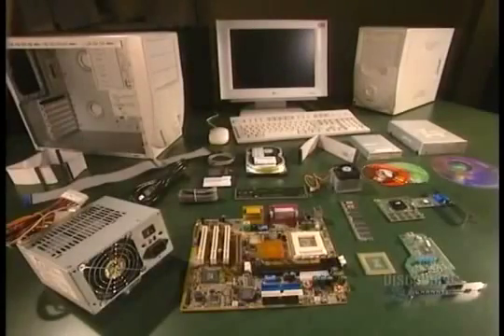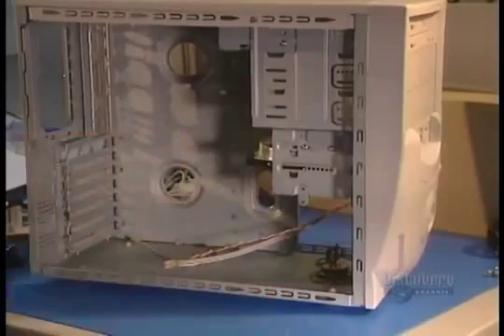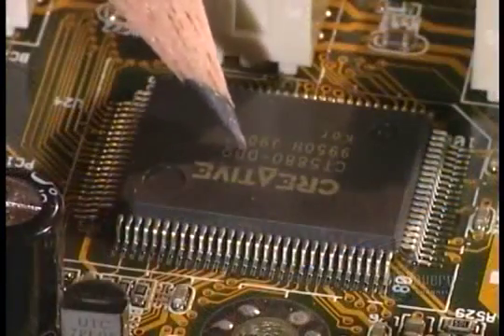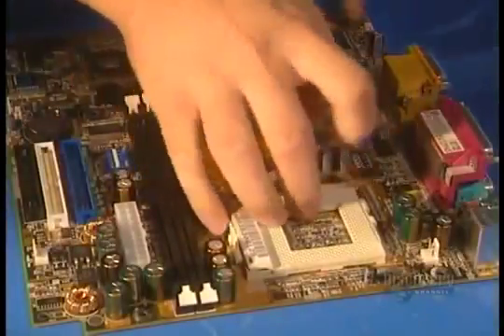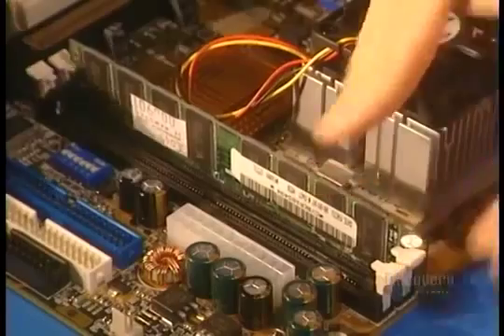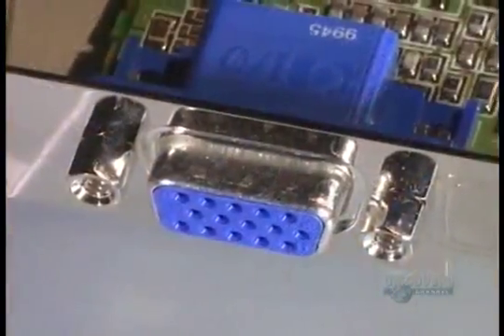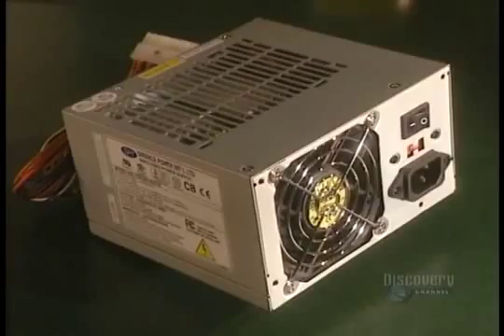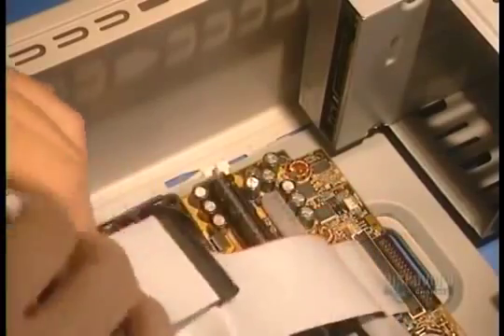How Plate Computers are Made